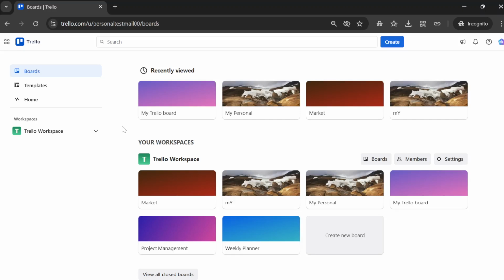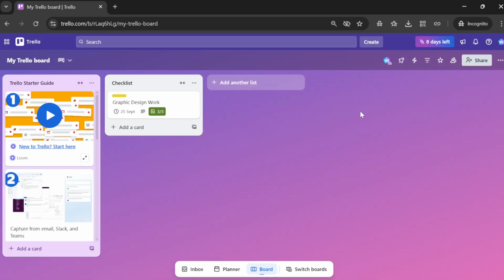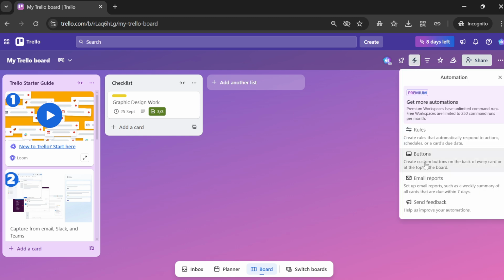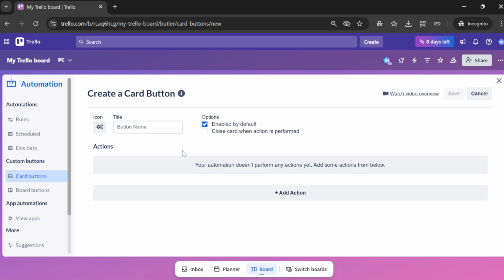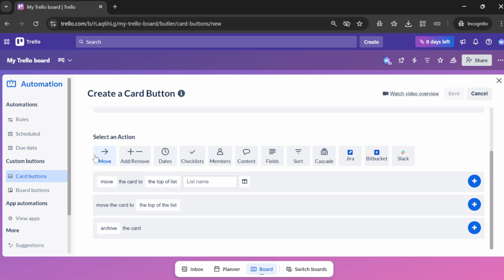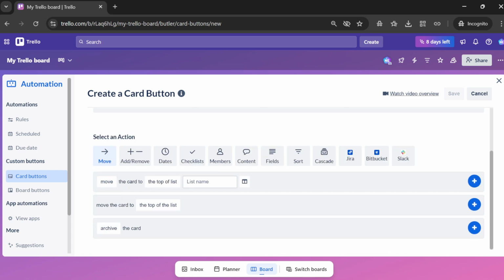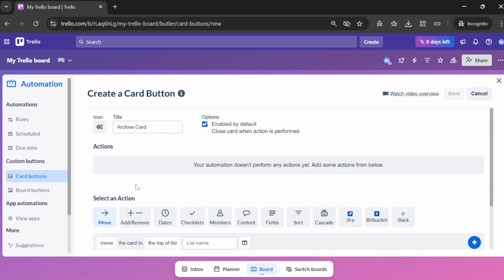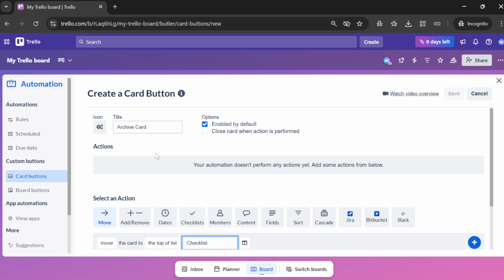How To Use Butler Automation In Trello - 2025 (Simple Tutorial)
- How to Use Butler Automation in Trello
In this video, I am going to show you how to use Butler Automation in Trello to streamline your workflow and save time. You will learn how to create automated rules, buttons, and commands in Trello boards to manage tasks efficiently and boost productivity.